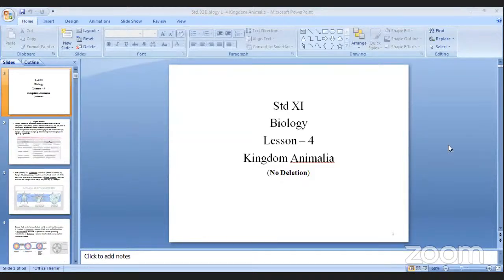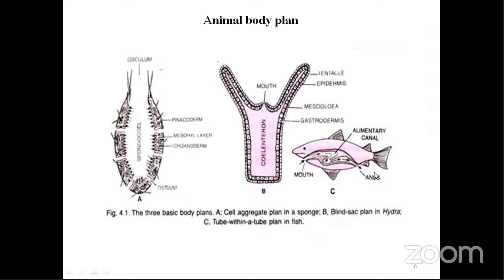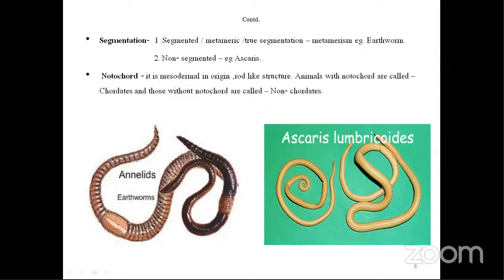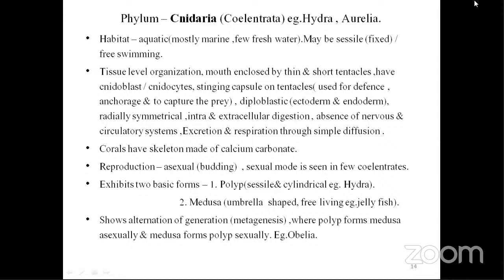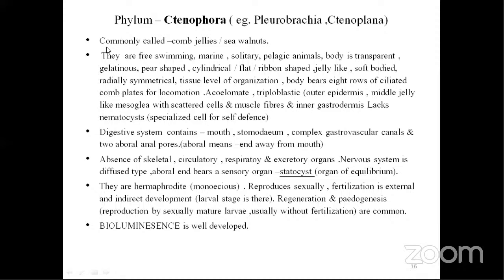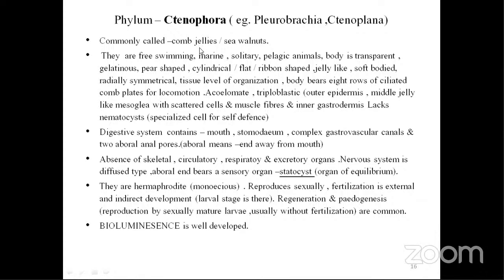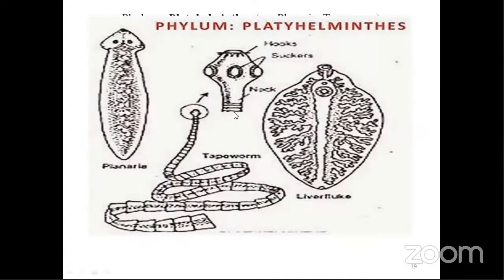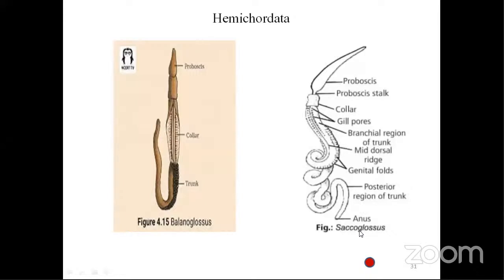Ashokvidyalayajrcollegescience Pune's 11th Biology online lecture